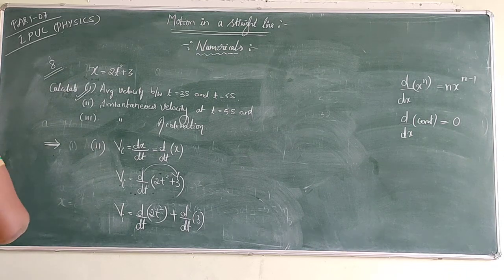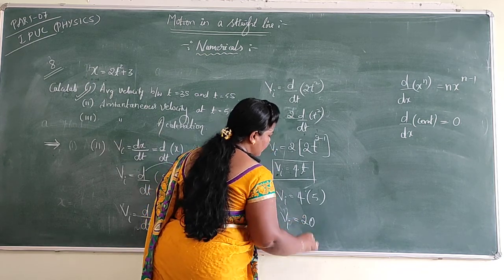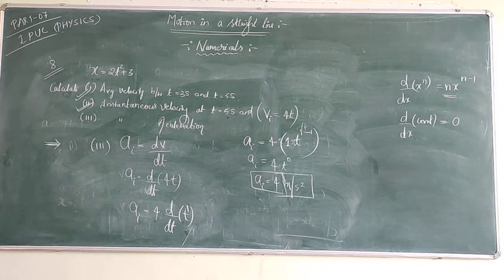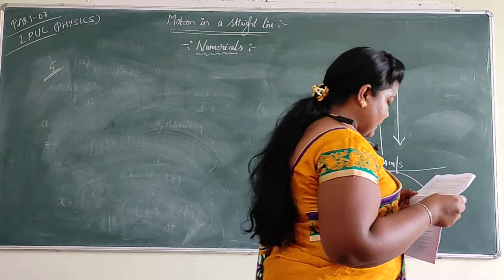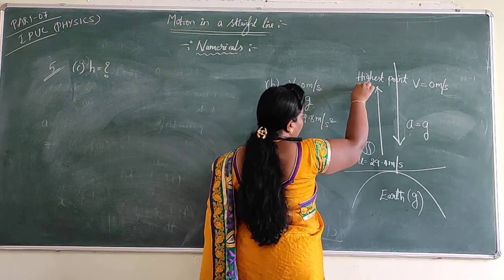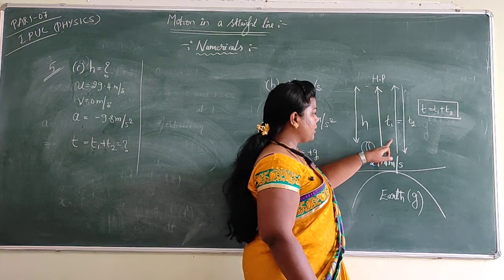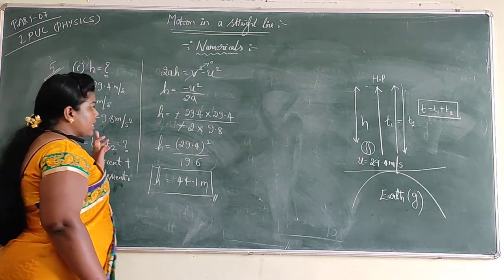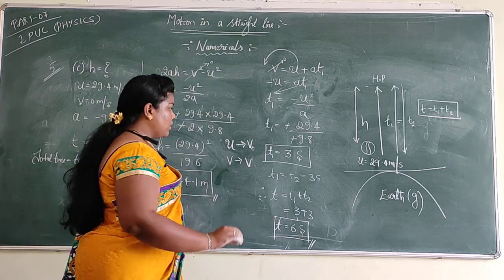I PUC PHYSICS MOTION IN A STRAIGHT LINES PART 7(a)